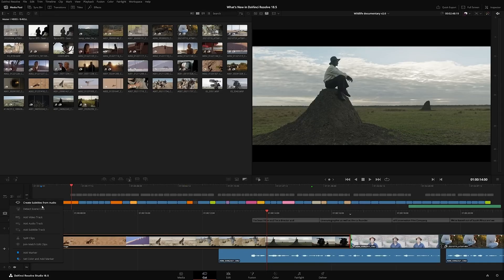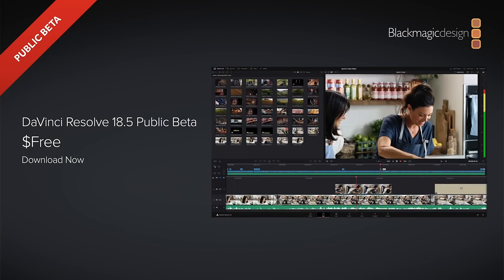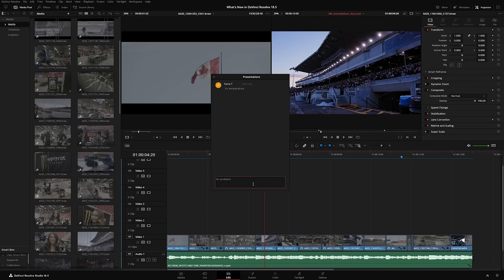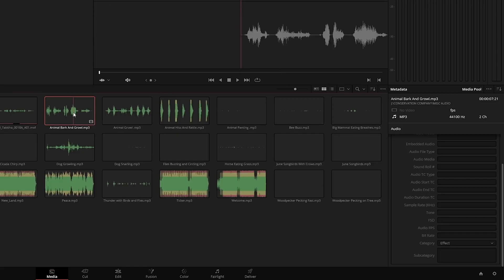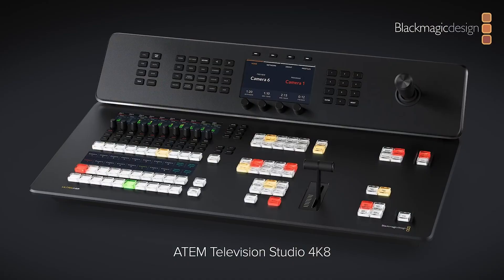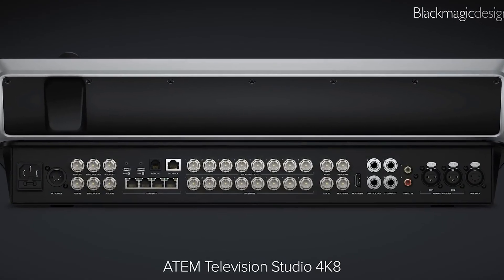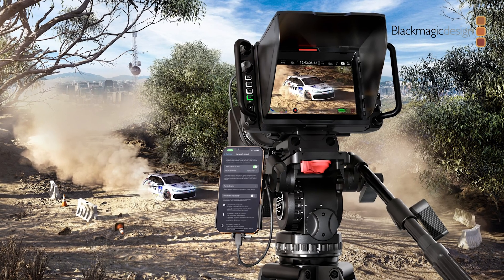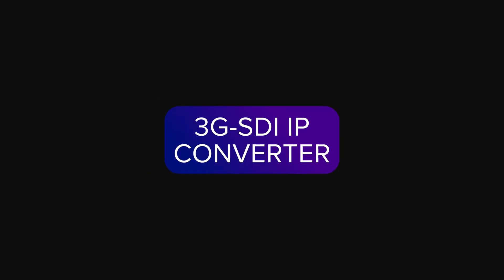Resolve 18.5, ATEM TV Studio 4K8, Decklink IP HD & More - It's the Blackmagic Design NAB 2023 Update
NAB 2023 is here and Blackmagic Design has brought a whole suite of new products along for the ride. Including a new version of Davinci Resolve (18.5 Beta), the ATEM TV Studio 4K8, a 3G-SDI IP Converter and a new Decklink IP HD!